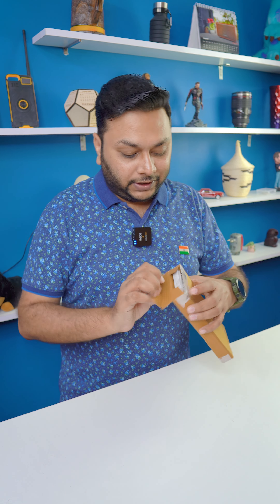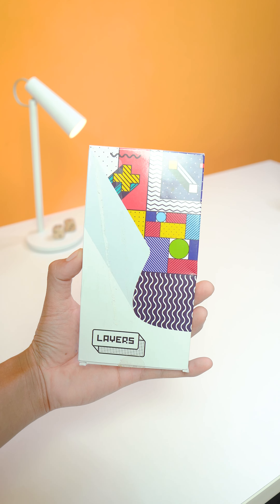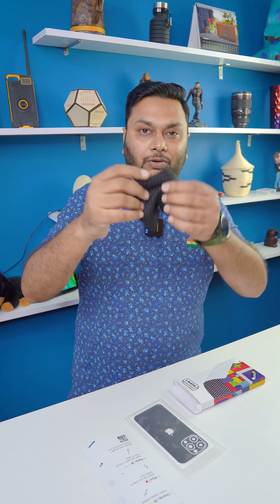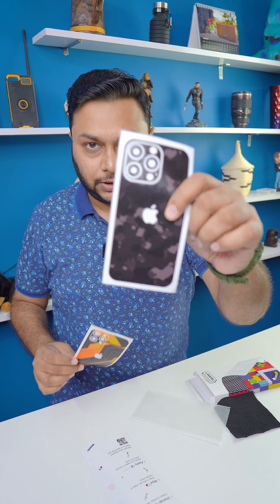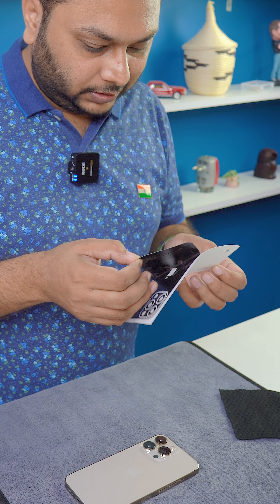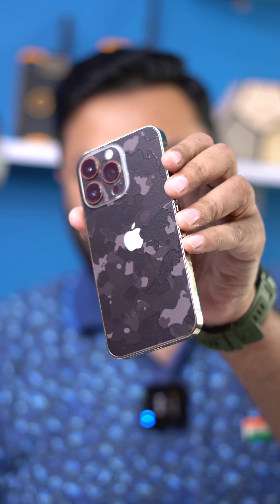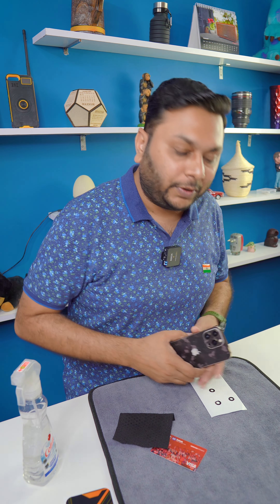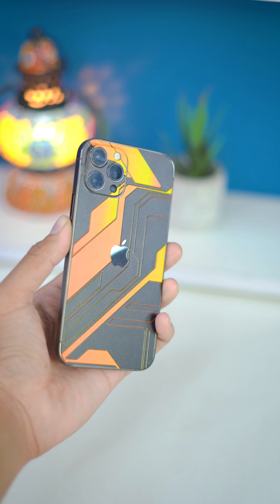We tried @techburner Layers iPhone skin and this is what happened!